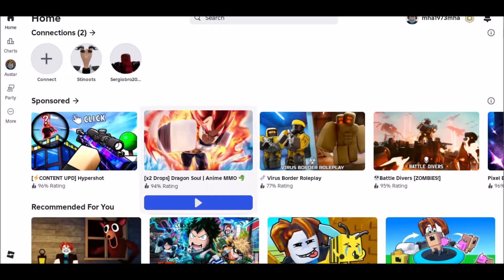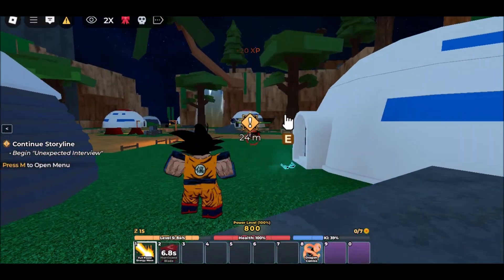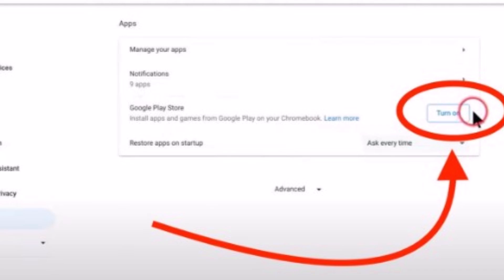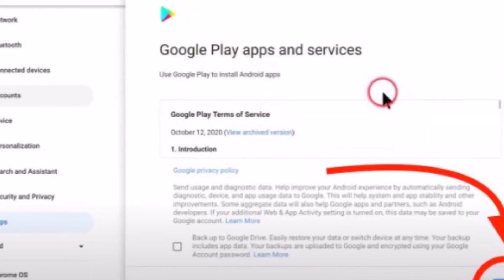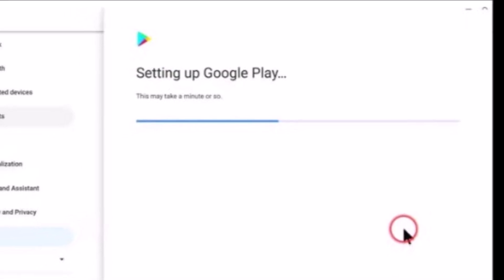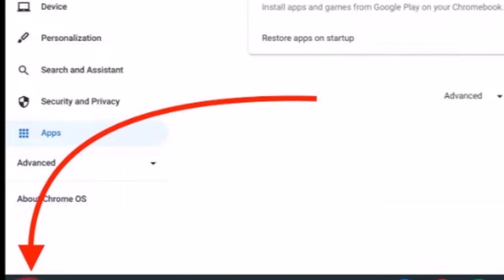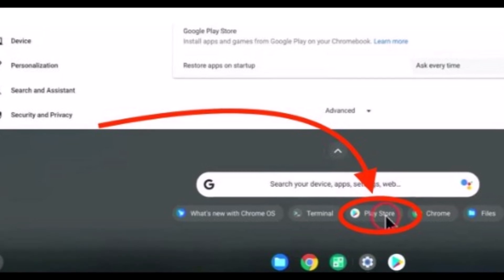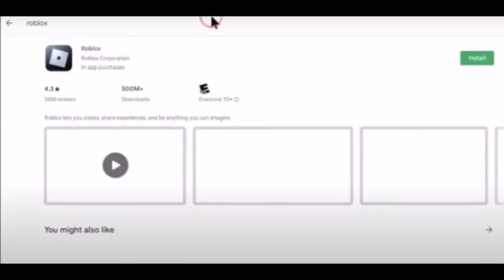how to get roblox on school chromebook